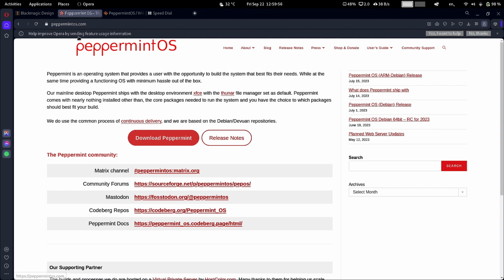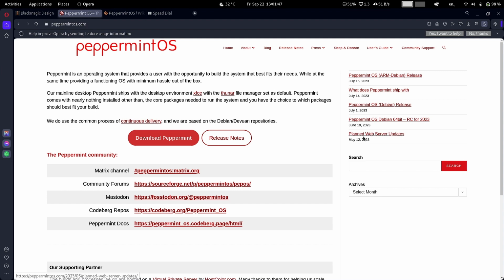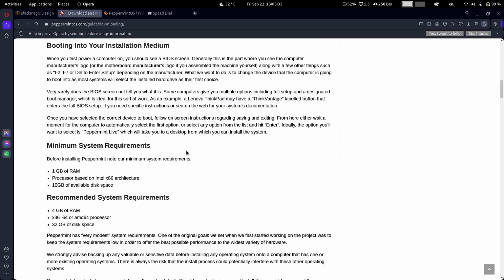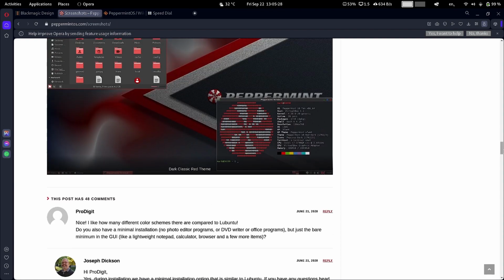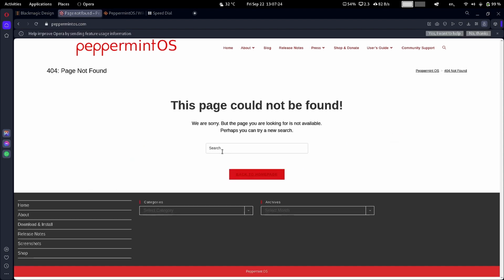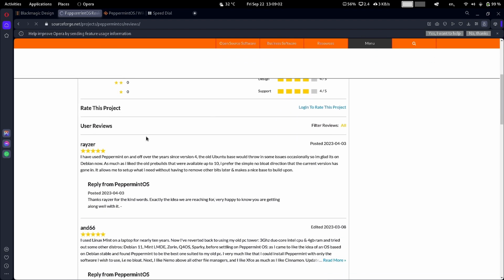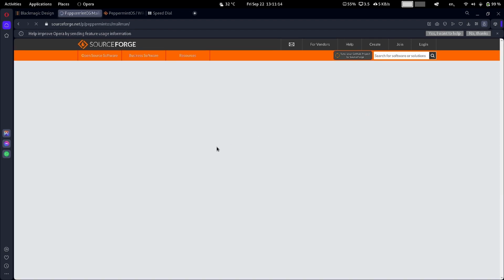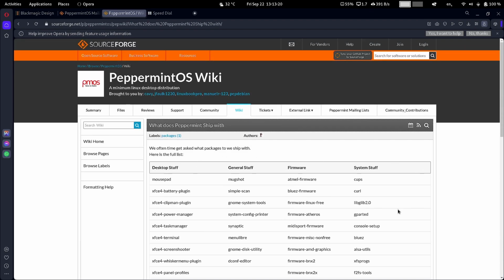Introduction to PeppermintOS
This video features a  introduction to PeppermintOS.

Peppermint is an operating system that provides a user with the opportunity to build the system that best fits their needs. While at the same time providing a functioning OS with minimum hassle out of the box.

Mainline desktop Peppermint ships with the desktop environment xfce with the thunar file manager set as default. Peppermint comes with nearly nothing installed other than, the core packages needed to run the system and you have the choice to which packages should best fit your build.

It does not use the common process of continuous delivery and is based on the Debian/Devuan repositories.

1) IT infrastructure consultancy and turn key project execution for SME's.
2) Install and maintain best suitable linux distributions for your corporate computer systems.
3) IT infrastructure maintenance and operations for SME's.
4) ERP Training.
5) IT training for freshers and trainees.

1) Personal tuitions for BCA, Computer Engineering and Technology students.
2) Install best suitable linux distributions for your personal computer systems.
3) IT consultancy for your personal and home needs.
4) Design and execution of networking and security for your home.